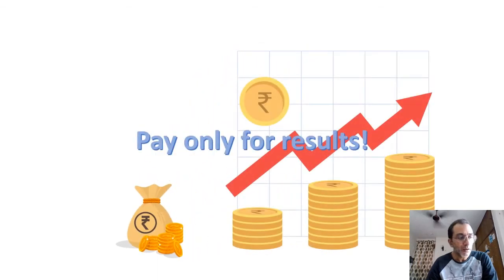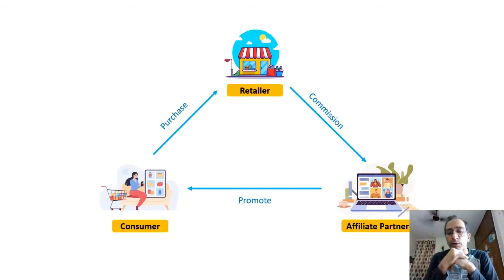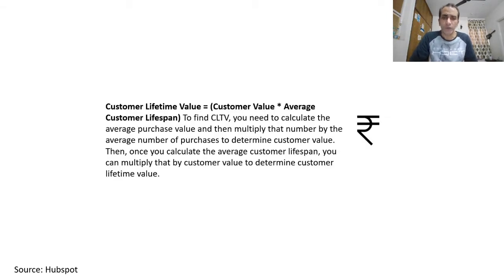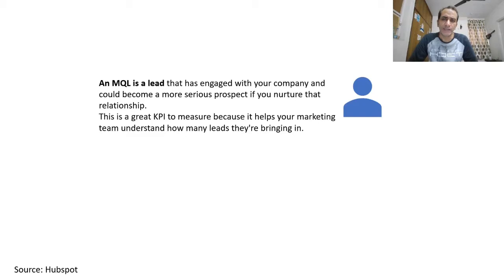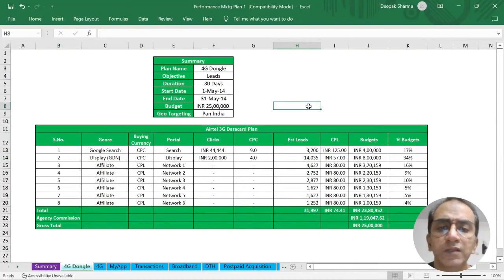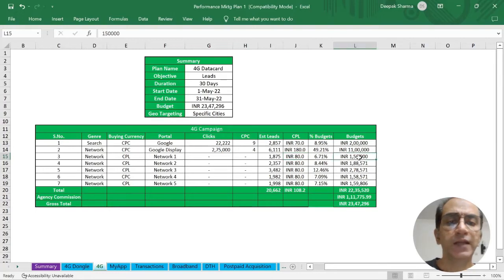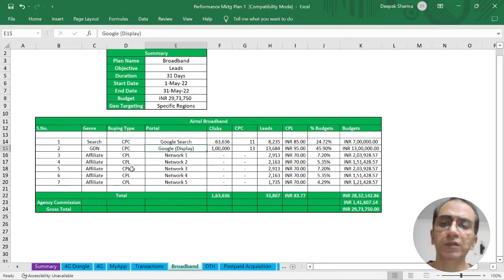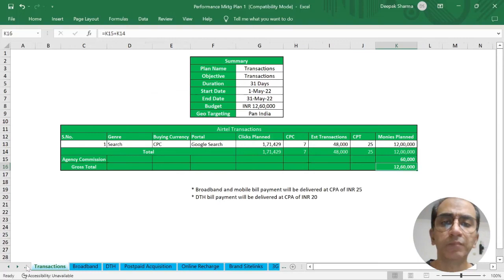Performance Marketing Basics (includes a media plan)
Timestamps:
00:00 Intro
01:00 What is Performance Marketing?
02:24 Difference between Performance. Brand, Affiliate and Programmatic Marketing
05:51 Performance Marketing KPIs
12:02 Performance Marketing Plan